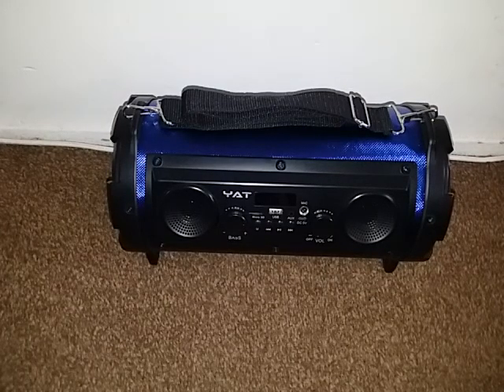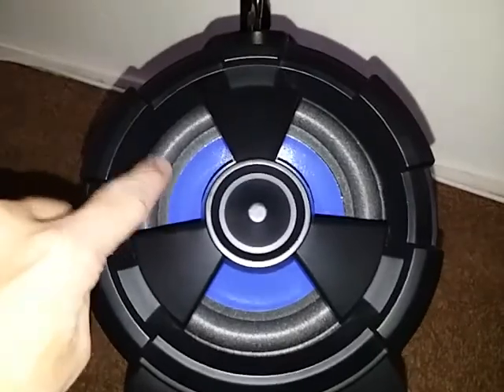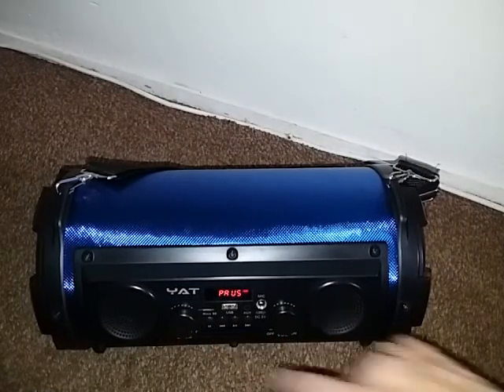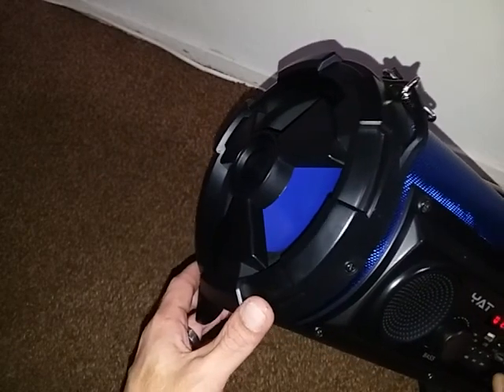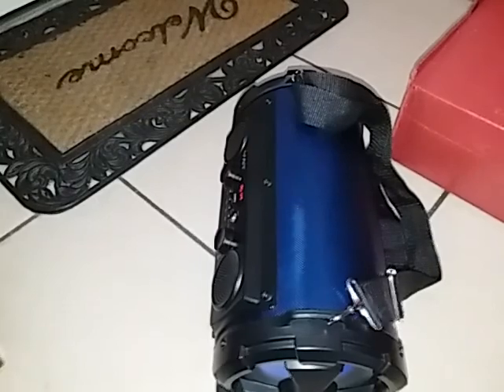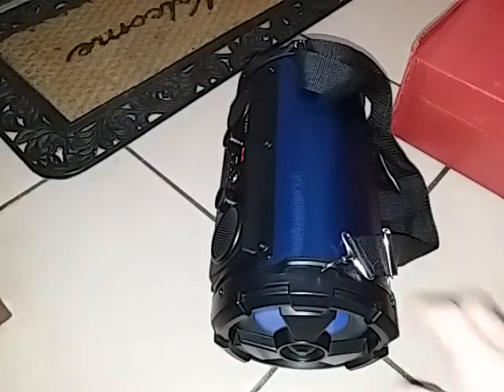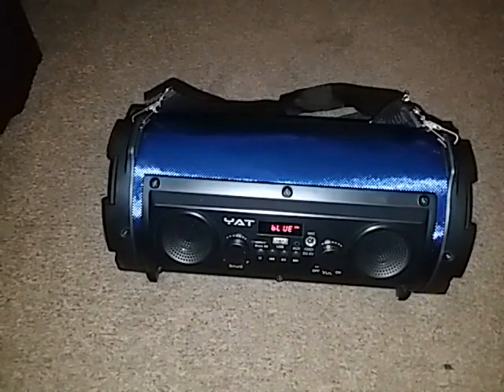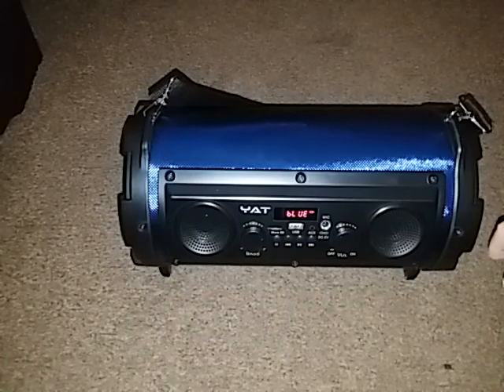JBL CHARGE KILLER 25 watts Bluetooth Speaker with 5.5 inch subwoofer and 5.5 inch passive radiator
After I was done with this filming I check to see if I could here the bass in the recording but couldn't but it really sounds good.. BASS ACTUALLY FLEXS